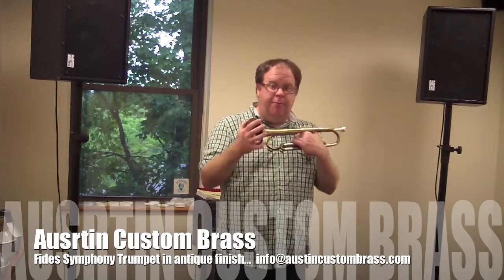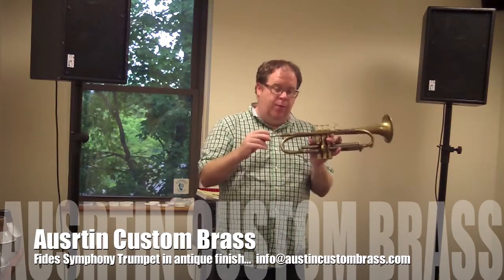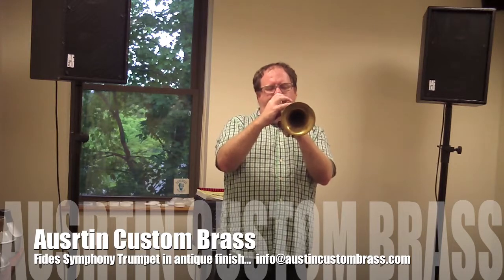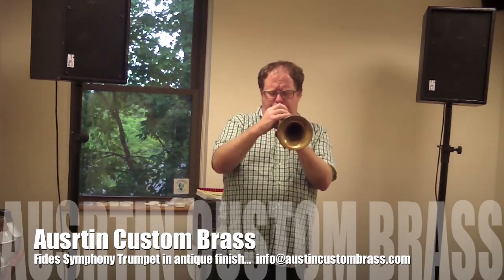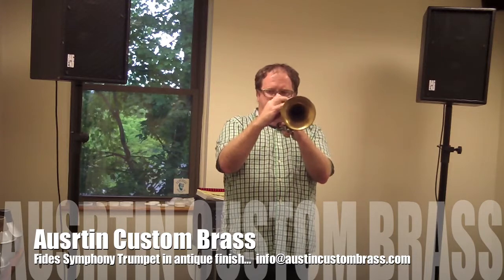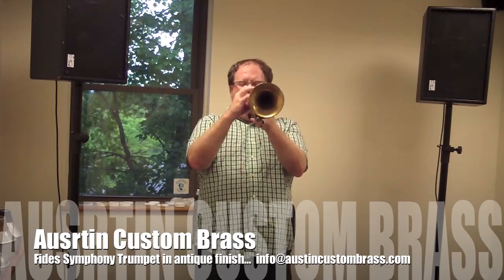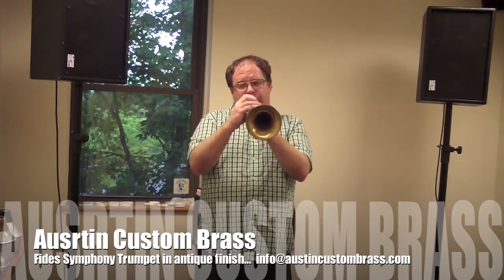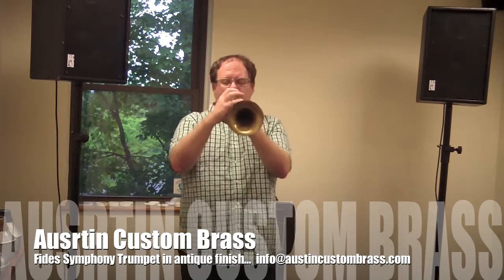Used Fides Symphony Trumpet for sale: Trent Austin, Austin Custom Brass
The horn is in nice  shape and here at ACB  on consignment for a good client.      We have  cleaned the horn here at the shop prior to it shipping out to the new client.  No case or mouthpiece is included in this sale but I could provide one at a discount for the client upon request.